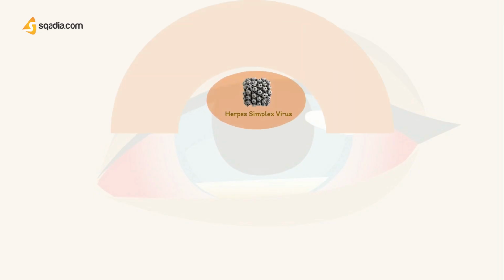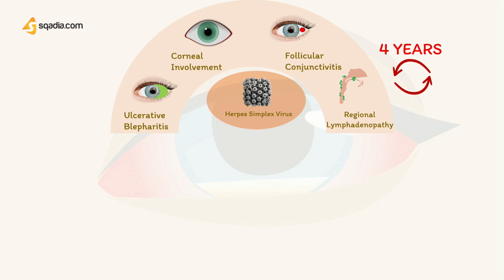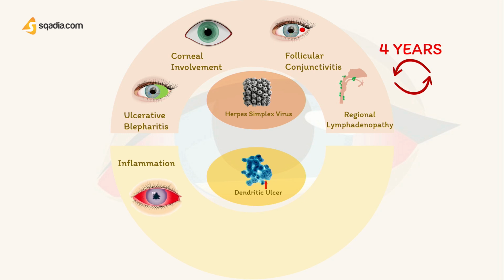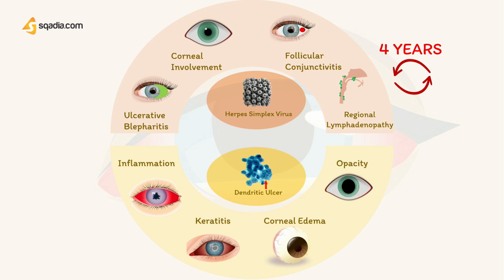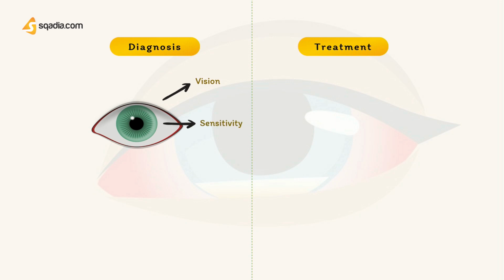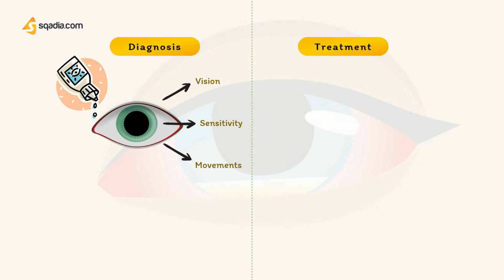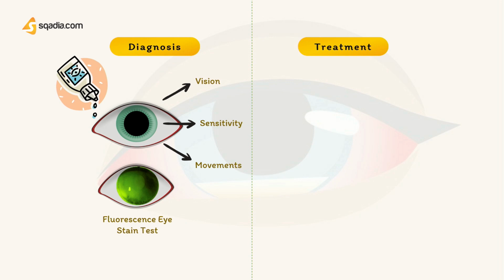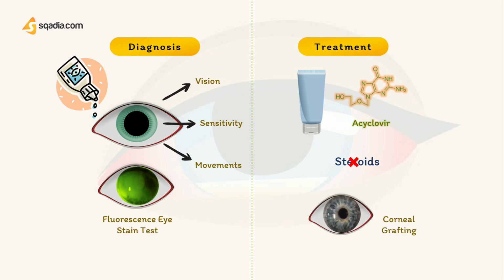Ocular Infections | Herpes Simplex Infection